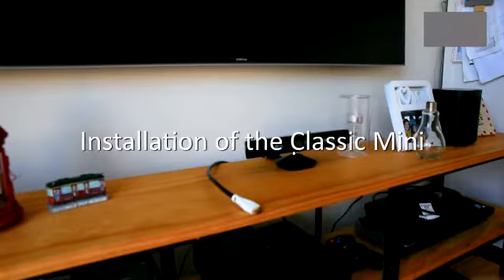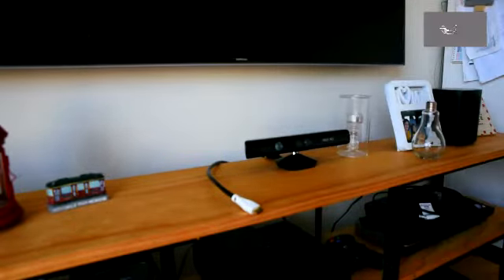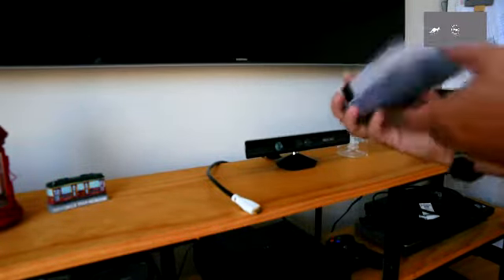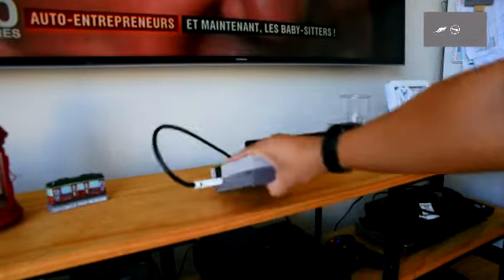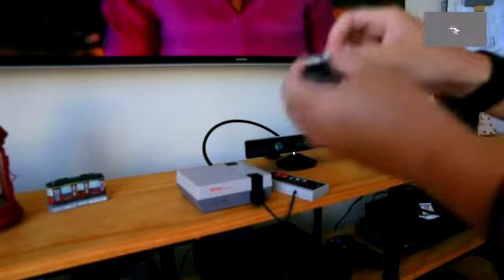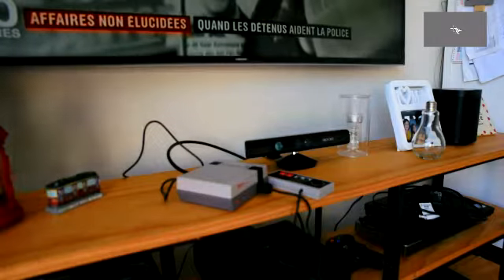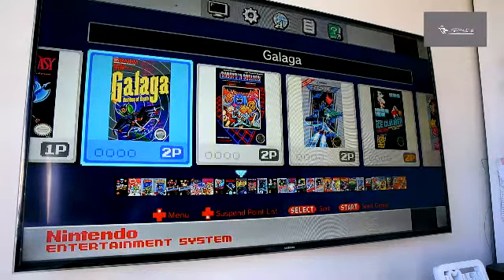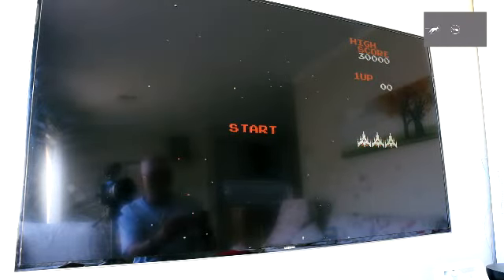How to install Nintendo Classic Mini to your TV | Unboxing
Unboxing Nintendo Classic mini and installation. Relive the 80s when the Nintendo Classic Mini: Nintendo Entertainment System